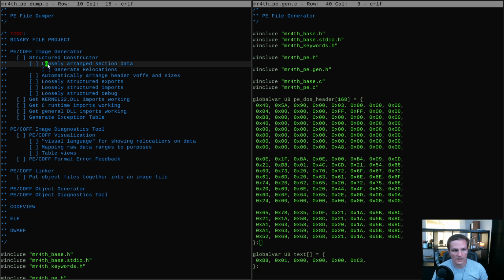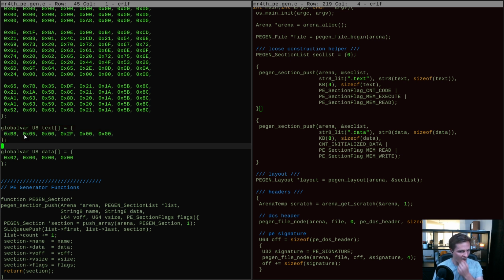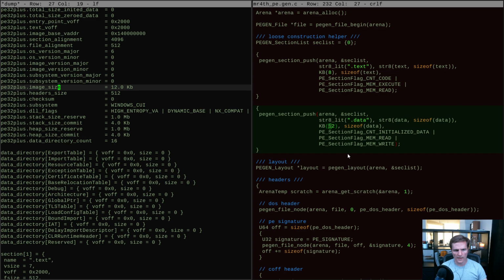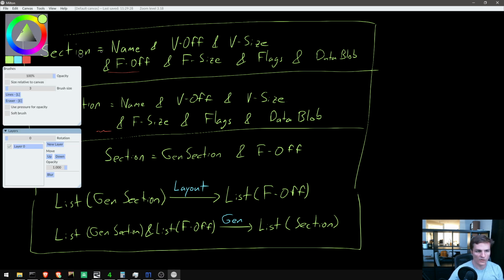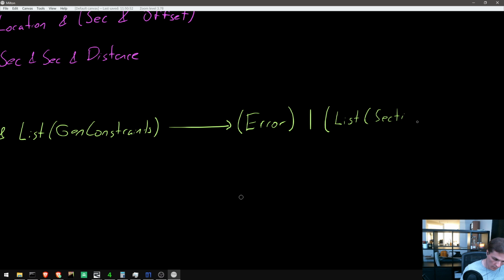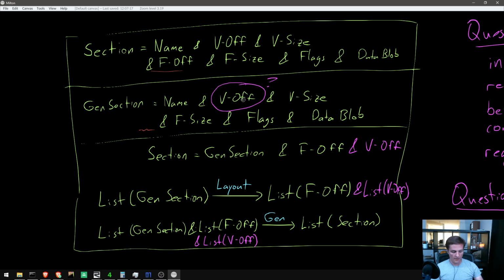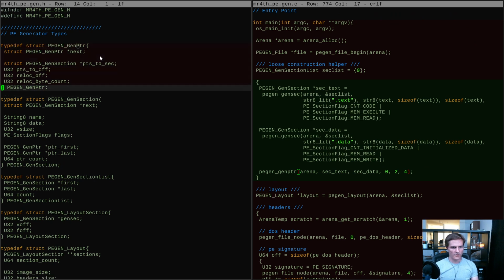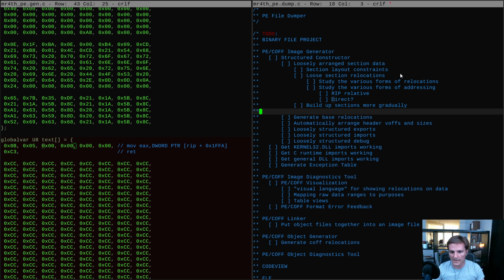(08.19.2024) PE/COFF Generator - Section Layout System